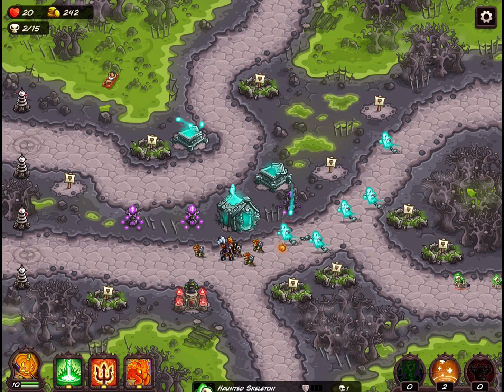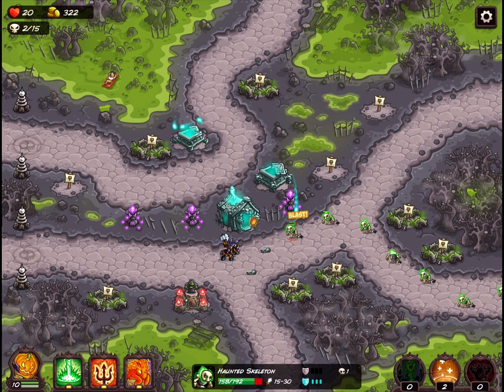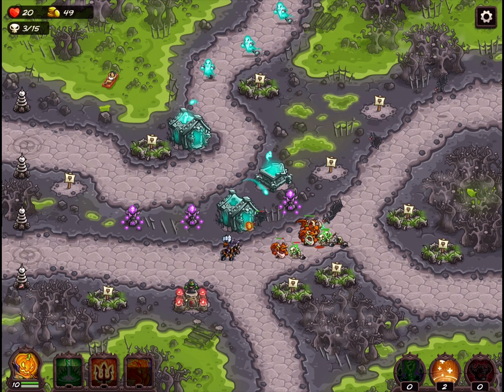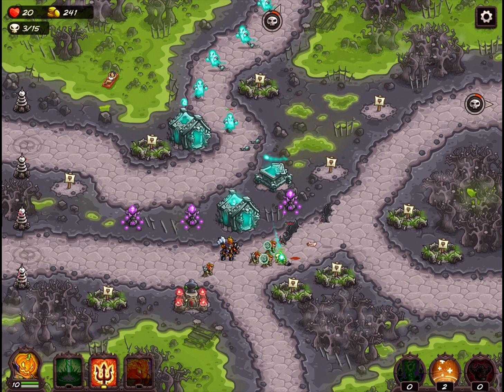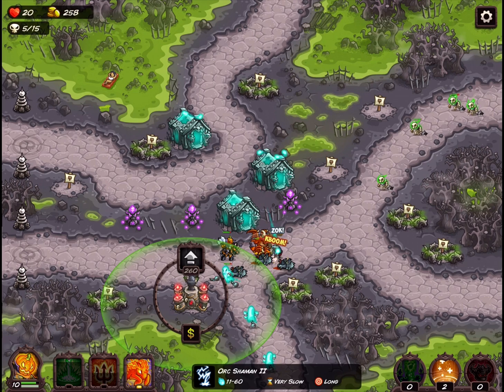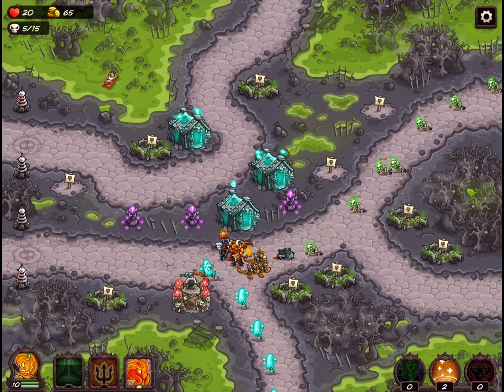Kingdom Rush Vengeance - A Night in the Swamp - Veteran 3 Stars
Kingdom Rush Vengeance is back! A new map is here. A night in the swamp. Today we show you a solid strategy for this difficult map.